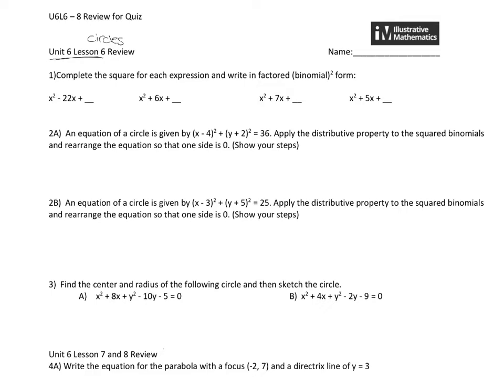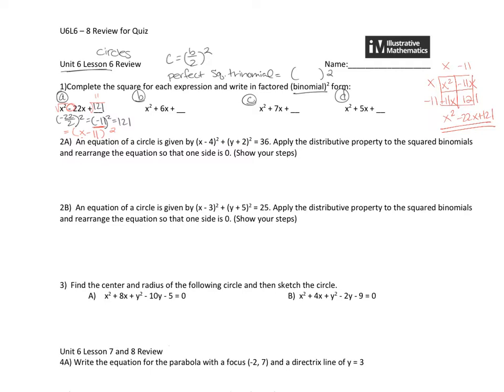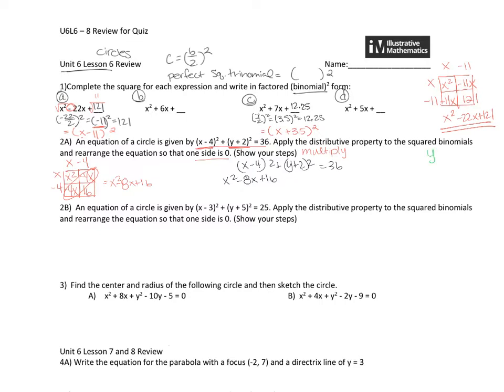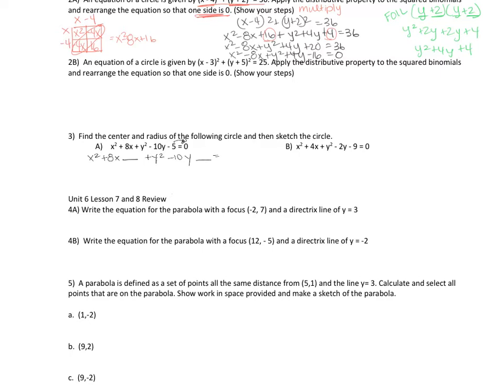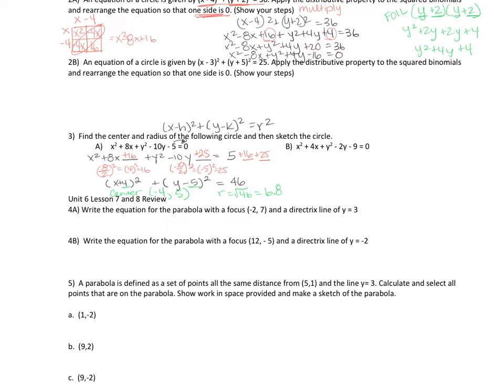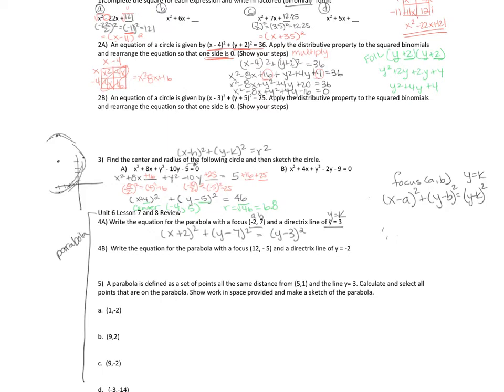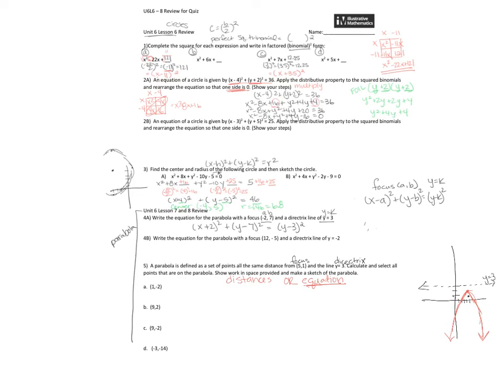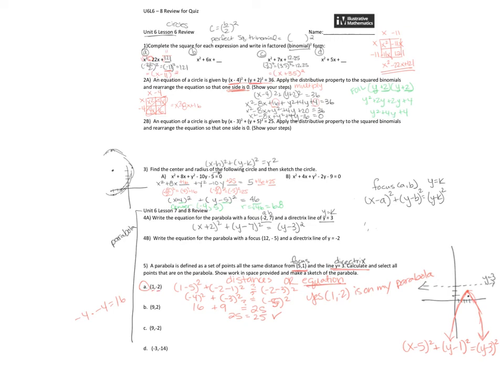IM geometry U6L6 - 8 Review for Quiz